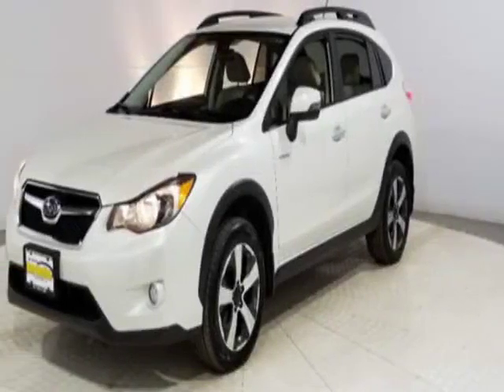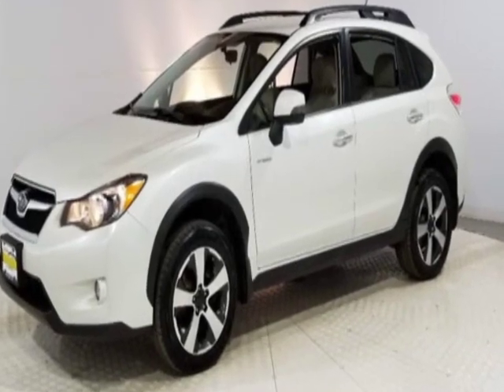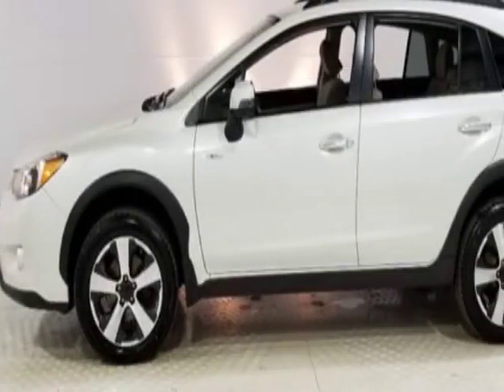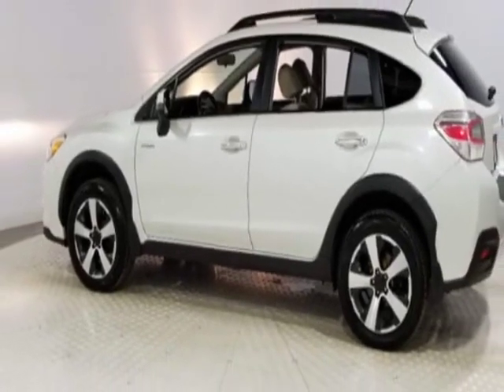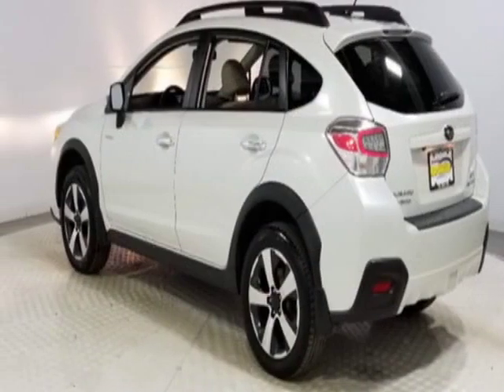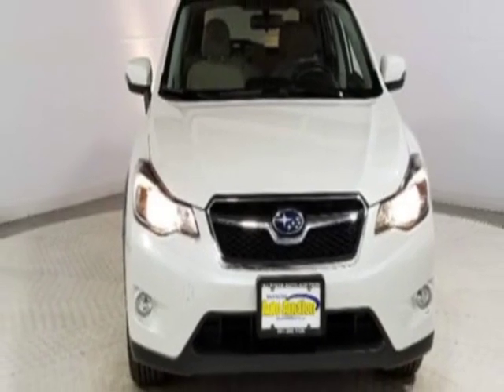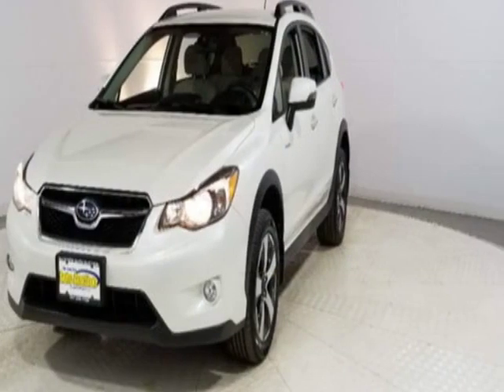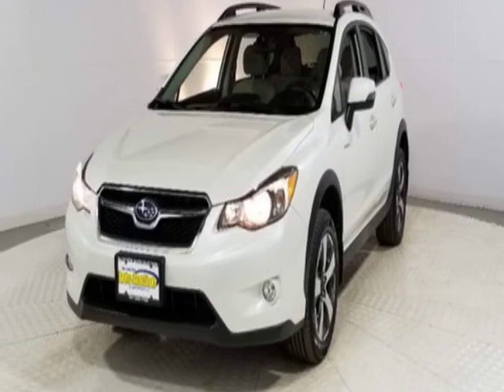2014 Subaru XV Crosstrek Hybrid - Jersey City, NJ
New Jersey State Auto Auction, Jersey City, NJ - Subaru XV Crosstrek Hybrid 5dr 2.0i 1-Owner